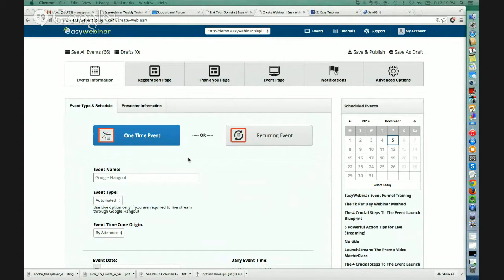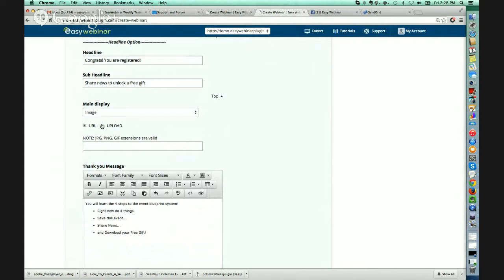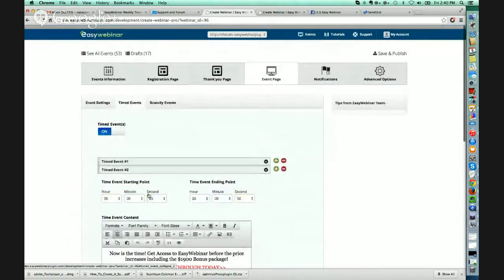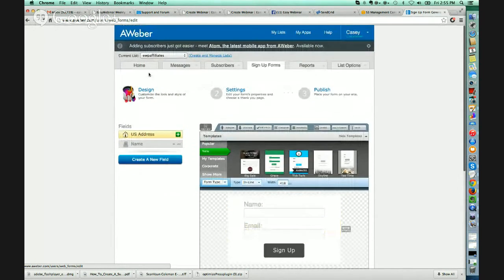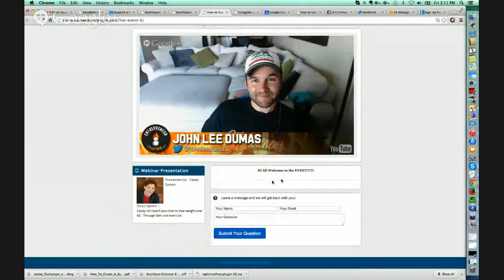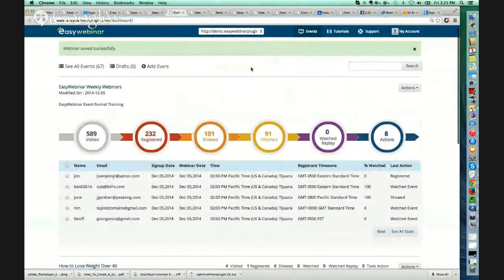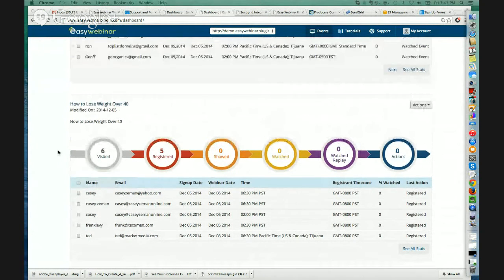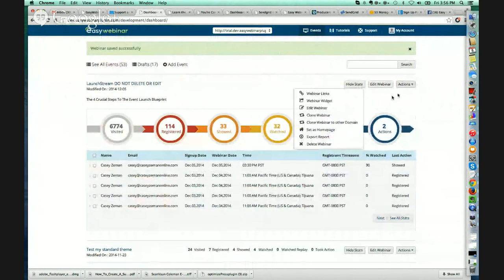EasyWebinar New Training Dec 5th